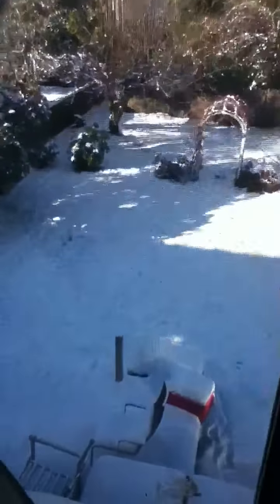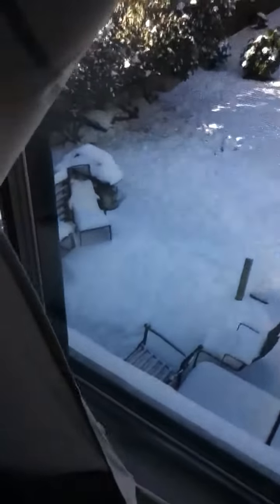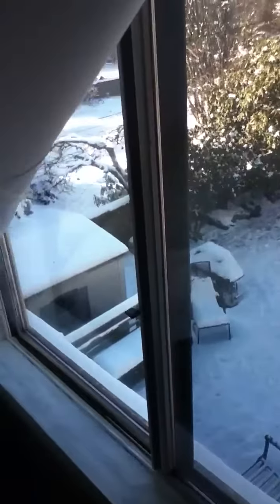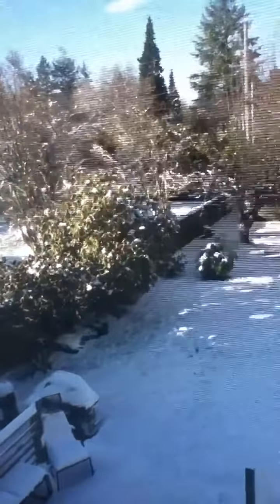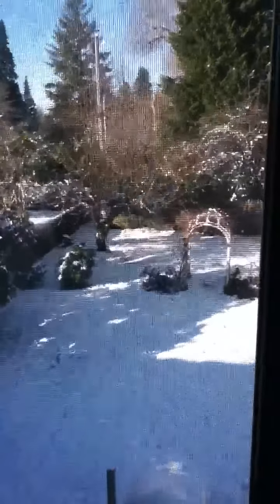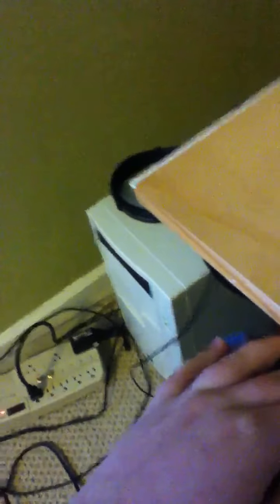Cocandy's Setup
Just a quick little set up video so you guys can see how i do what I do